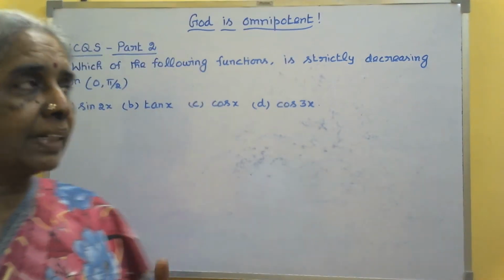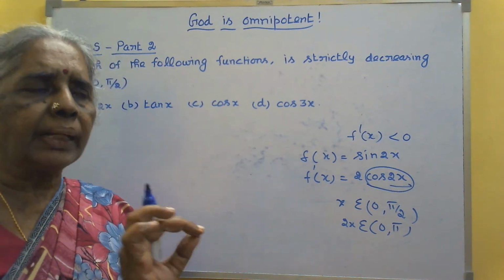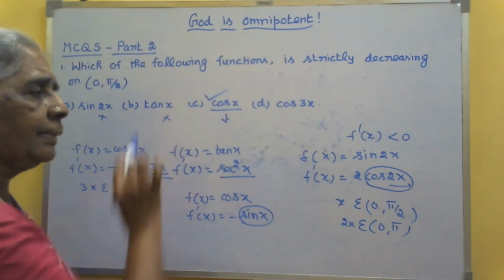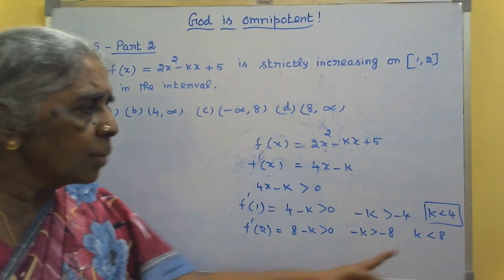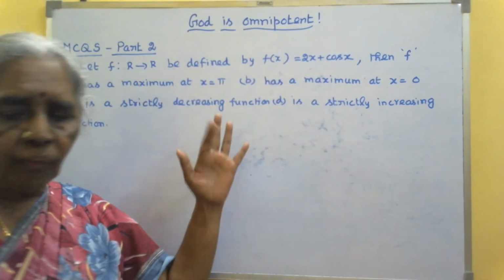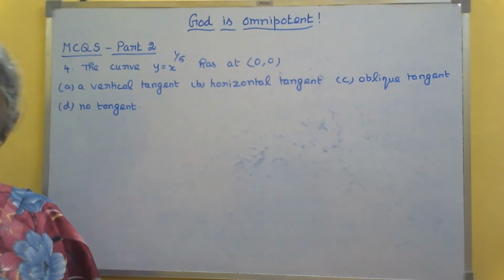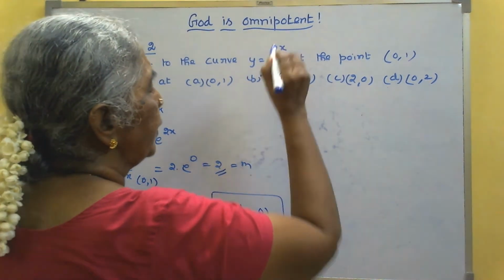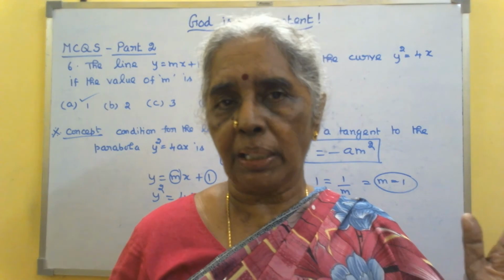CBSE 12 -- SEMESTER 1 -- MCQS PART 2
Dear 12th students !
MCQS Part 2 Video is published with detailed explanation of basic concepts.
Share it to your friends if you like the video and find it useful.